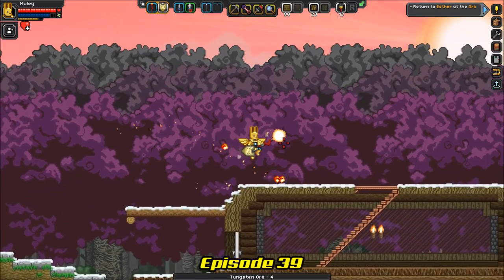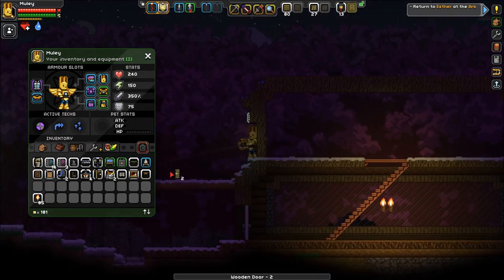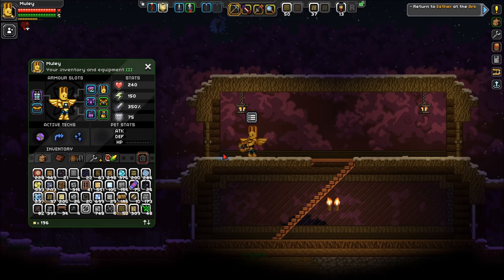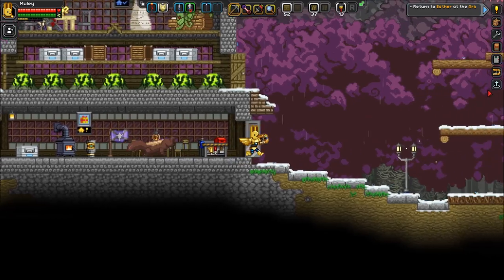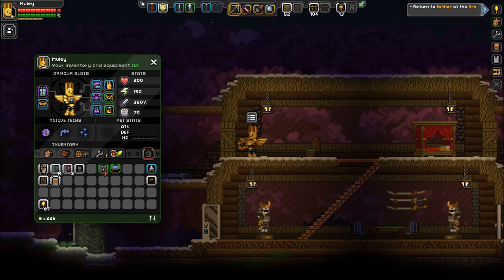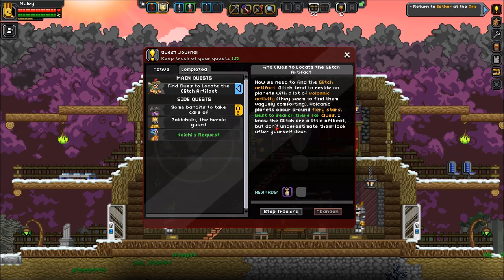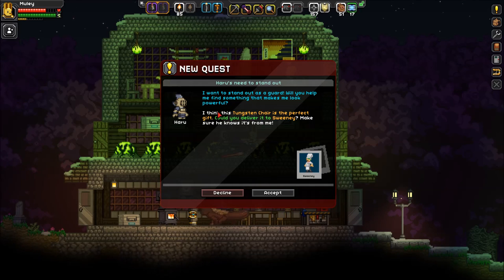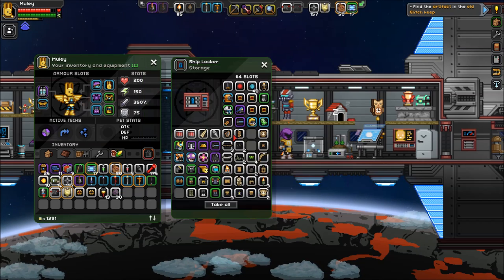Let's Play Starbound 1.0 Ep. 39 - Finishing My House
Let's Play Starbound 1.0! Rise above the other asses and become a Mule today! It's Free!